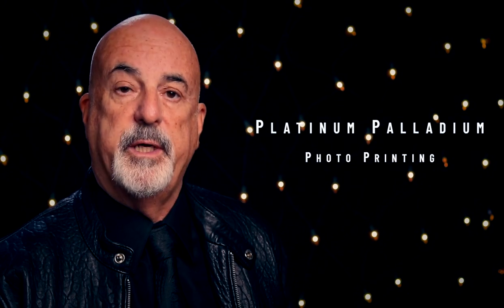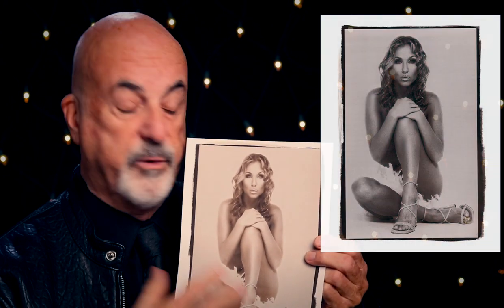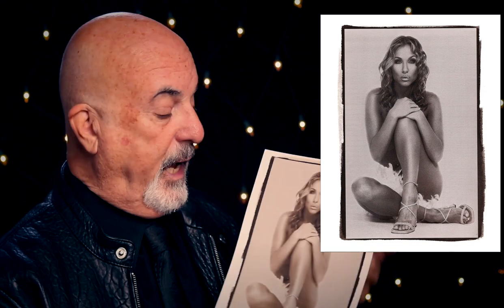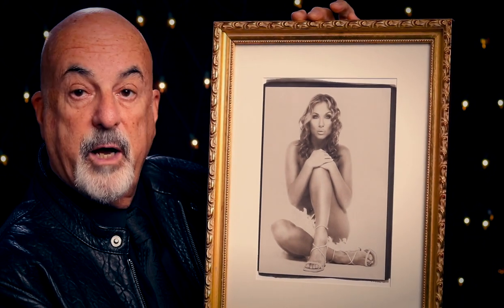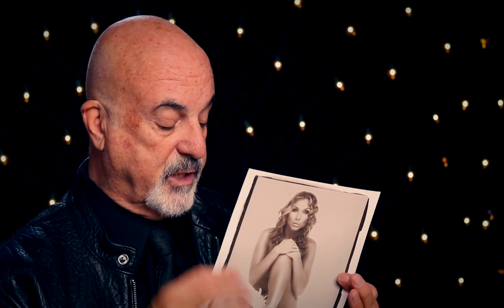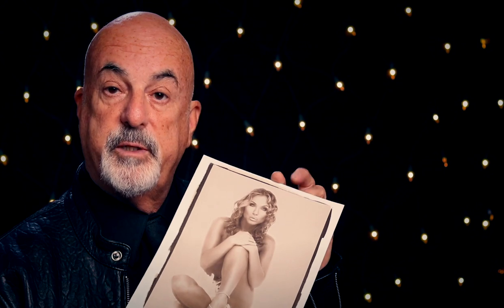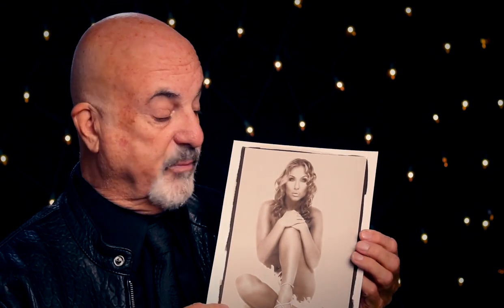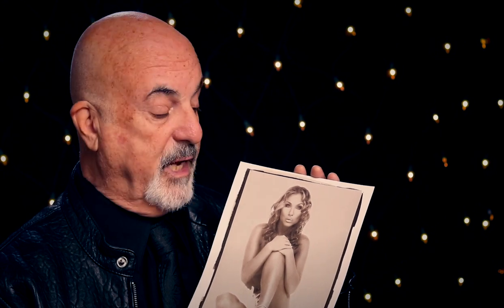The Story Behind Picture Platinum Palladium Prints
The Story Behind how I photographed an image and what it takes to make a great photograph. Would you like to see how I make a Platinum Palladium print?